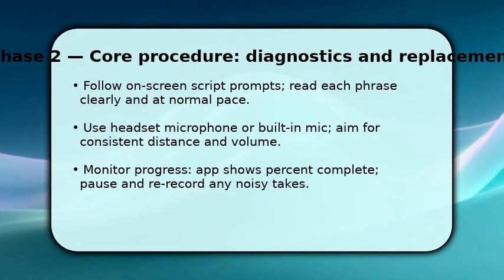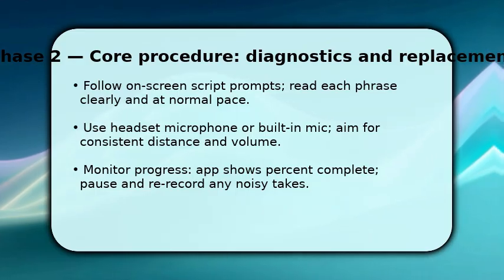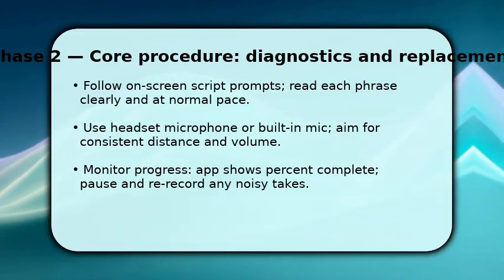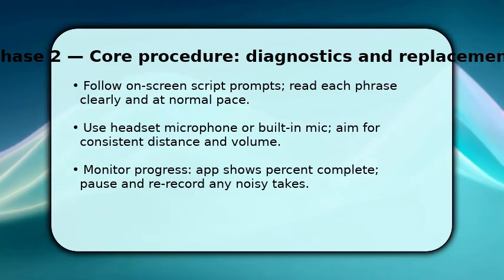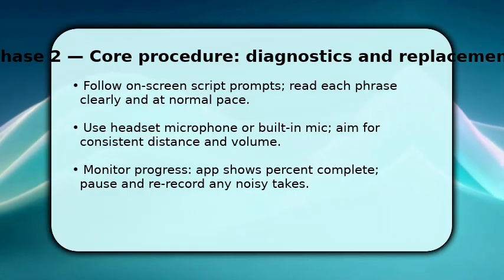How to Use Apple Personal Voice (easy Method)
How to Use Apple Personal Voice (easy Method) | 🔒 Surfshark VPN Deal — Stay private and secure. $1.99/mo + 3 Months Free ▸

Discover the simple steps to activate and use Apple's Personal Voice feature on your iPhone. This video guide walks you through setting up Siri, asking questions directly from your device, and personalizing responses for a more intuitive interaction.